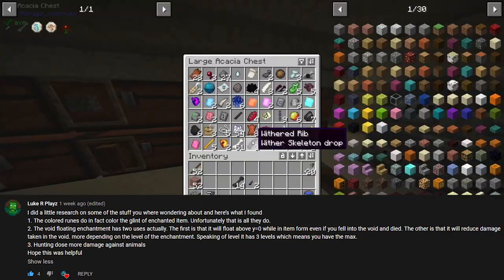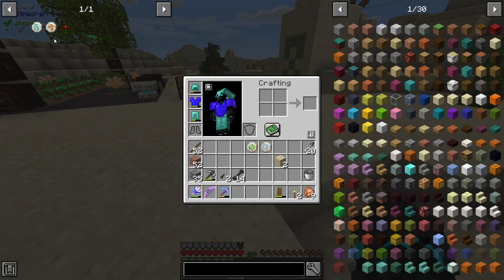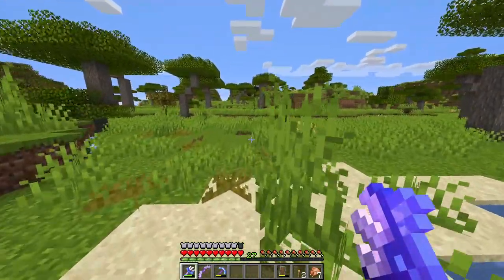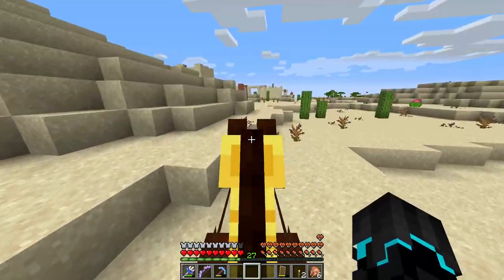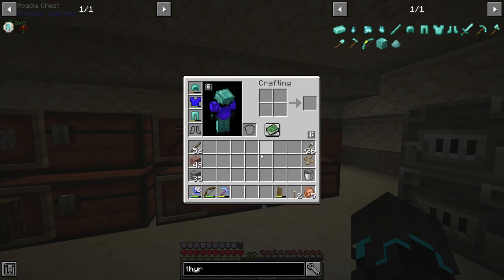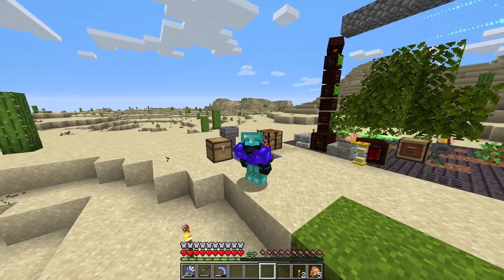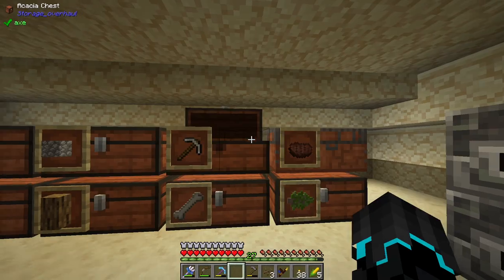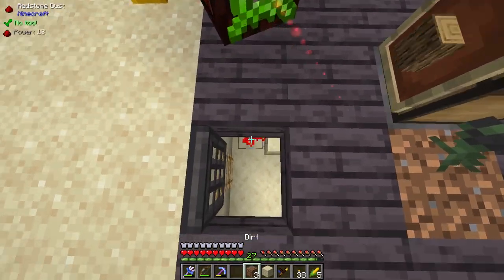Risking It For More Bones! | Minecraft Ice and Fire S2 - E14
In this episode of my Minecraft Ice and Fire series season 2 we are getting more dragon bones so we can make the arrows that we need! Plus we finish up some more projects regarding Botania and farming.